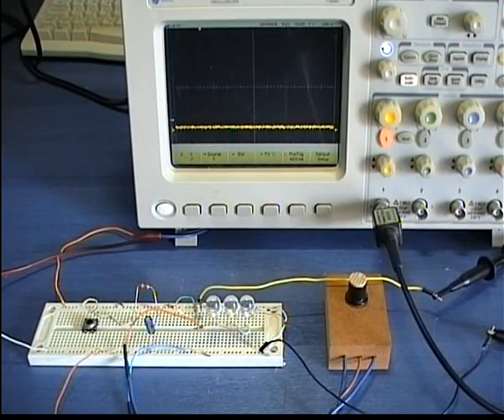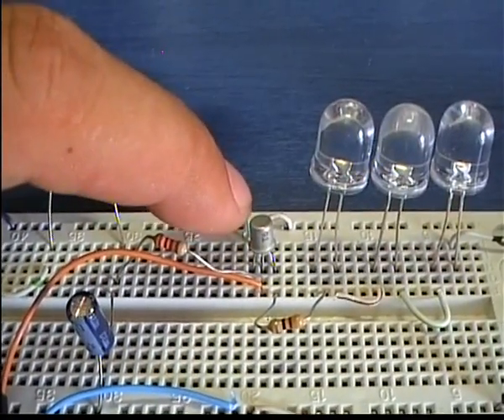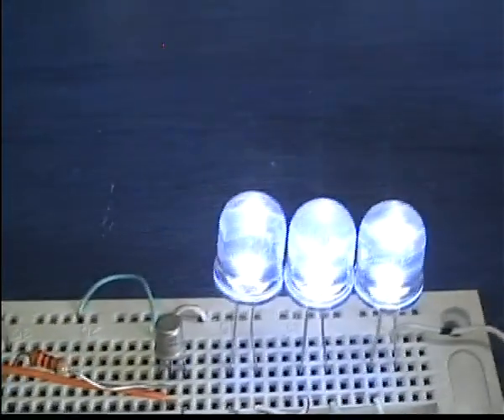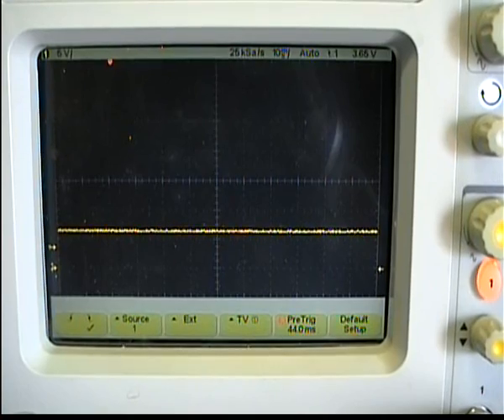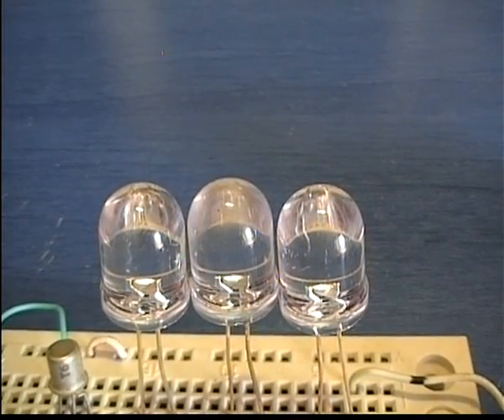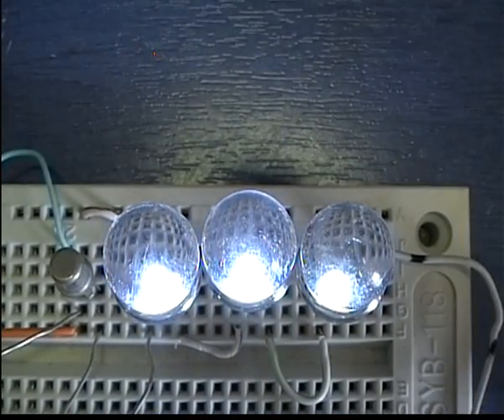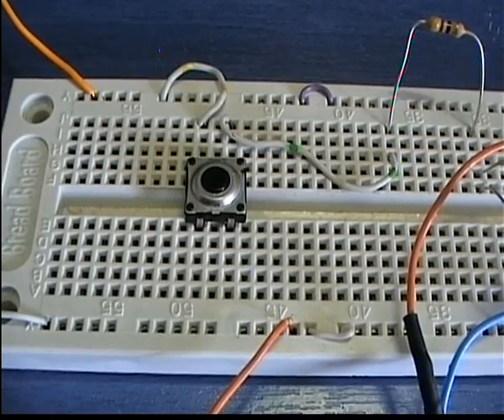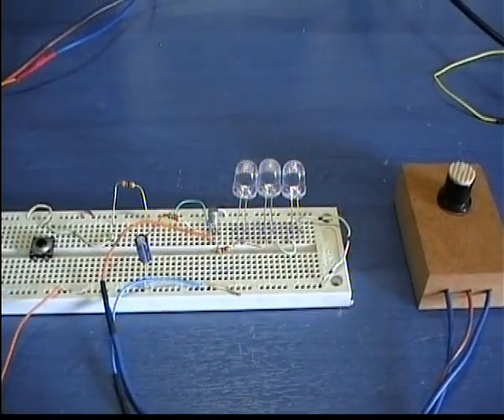LED Off Delay Circuit with dimming effect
This is an extremely simple and tiny LED off delay circuit with dimming effect. A pushbutton turns on a number of LEDs, which are kept on as long as the button is pressed. When the button is released, an off-delay will keep the LEDs turned on for an amount of time. Then, the LEDs will start dimming slowly, until they are completely turned off. I have include 4 different schematic diagrams for 4 different power supplies (5, 9, 12 and 15 volts). A single circuit can control up to 104 LEDs @ 15Volts.